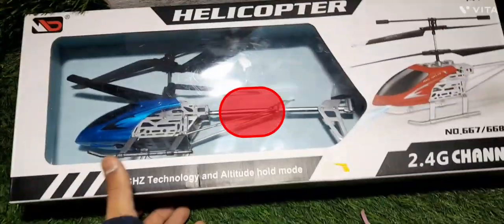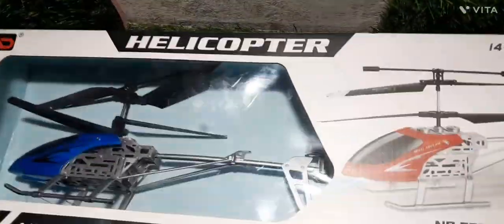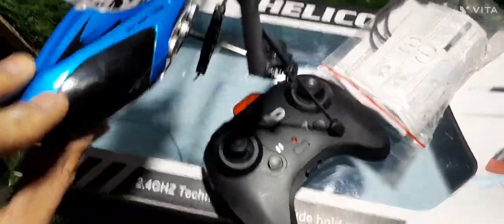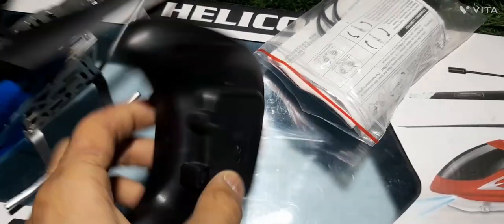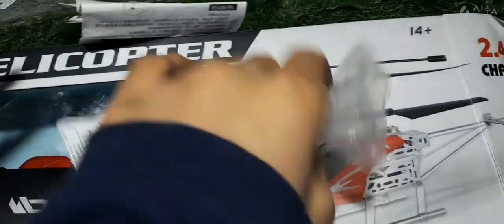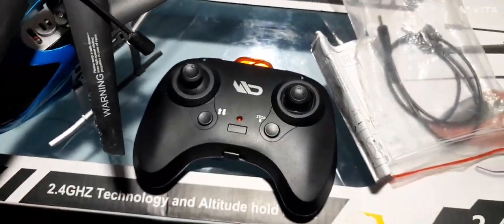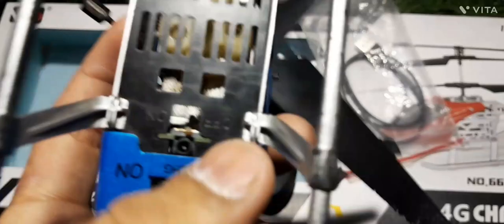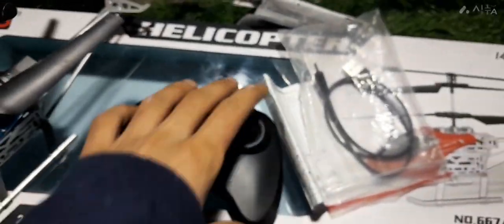new unboxing best rc helicopter 2.4 channel but operate 3.5 only 2000rupees .100klike target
new unboxing best rc helicopter 2.4 channel but operate 3.5 only 2000rupees